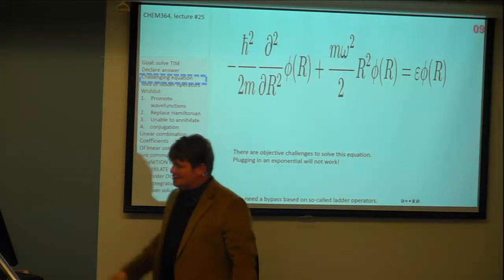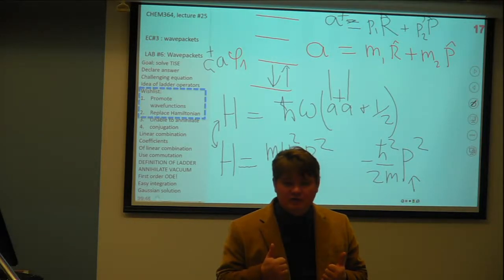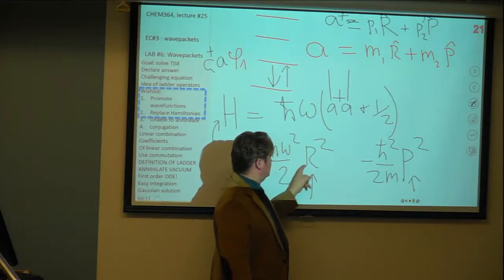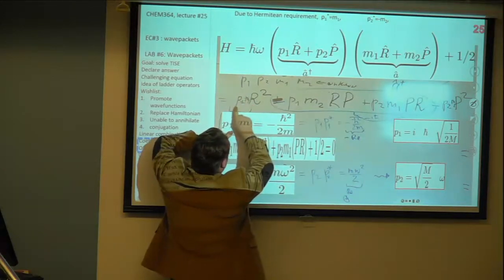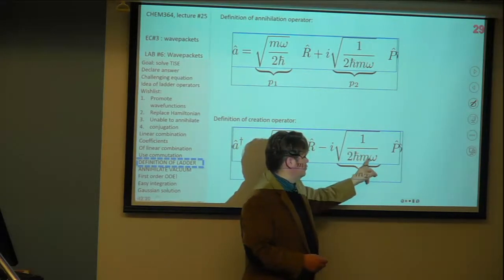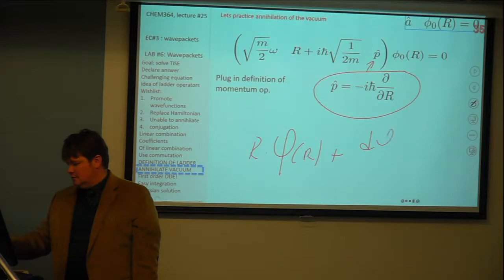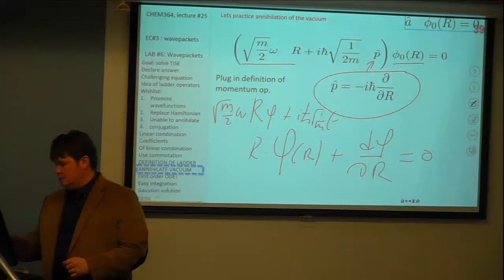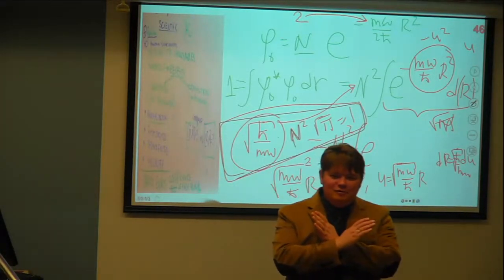CHEM364, 2018, lecture #25.B, instructor00